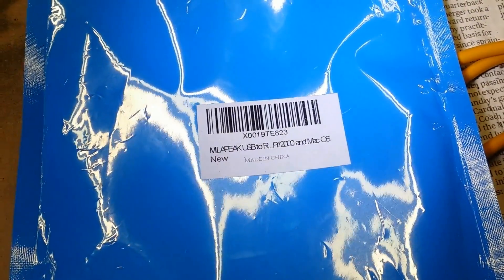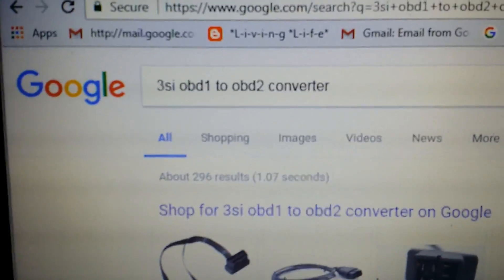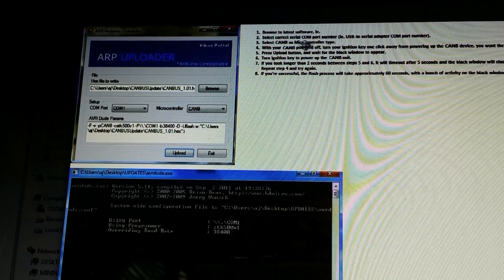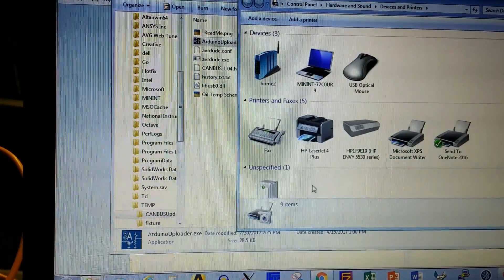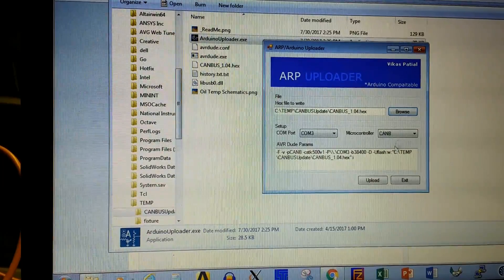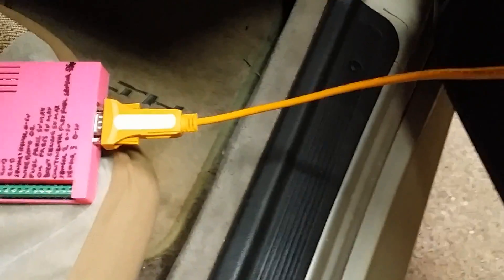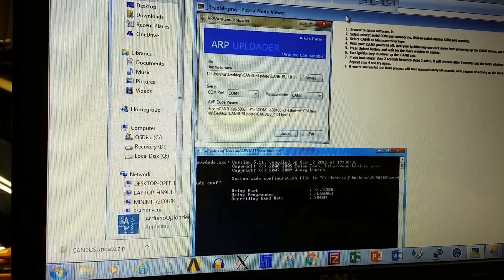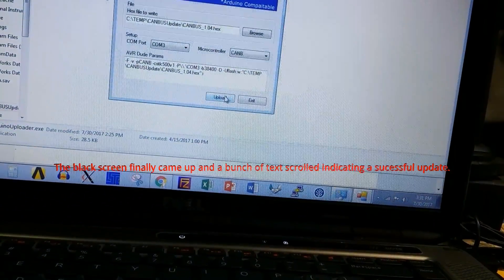Software Update method obd1 to obd2 converter for 3000gt Dodge Stealth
Video of updating software on an Arduino based OBD1 OBD2 converter, made by Blackstealth on the 3si forum.  Here is a link to the software.  See my previous video if you want to know more about using this device.
Tips from Blackstealth or Blacklight99 on google
Tip.  One user mentioned to me that their anti-virus software had a false positive, and removed the updating tool after unzipping.  The user was confused as they had no idea the anti-virus software had done this.
Updating can be tricky, as you have less than 2 seconds from the time the black window comes up and the time you have to power up the Canbus converter device.  If you screw up, you have to wait for the black window shut down, power off the Canbus and try again.  There is no harm if you flash multiple times.
Reply